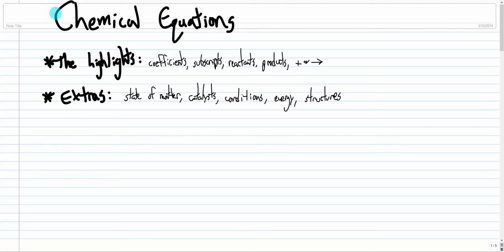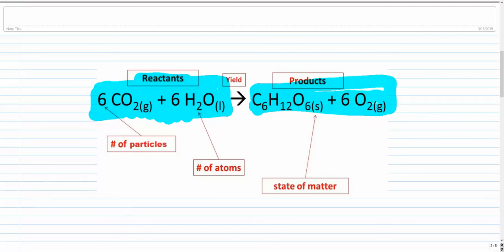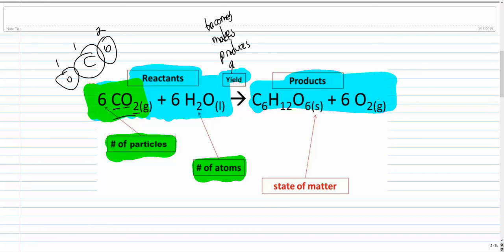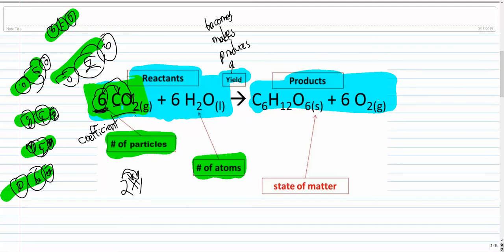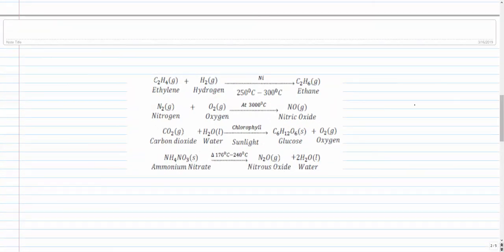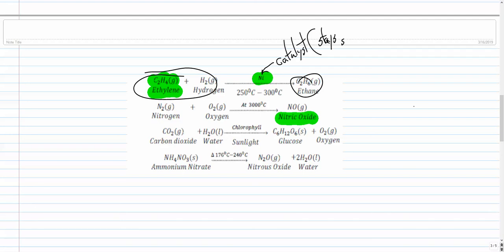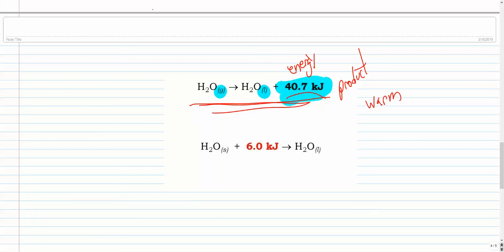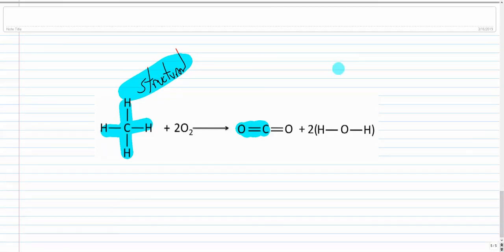what's shown in chemical equations